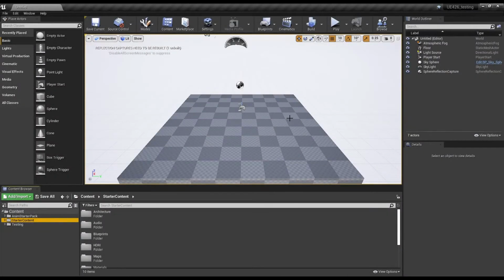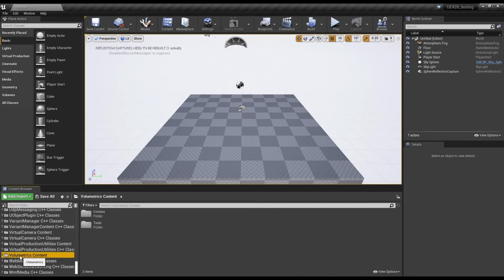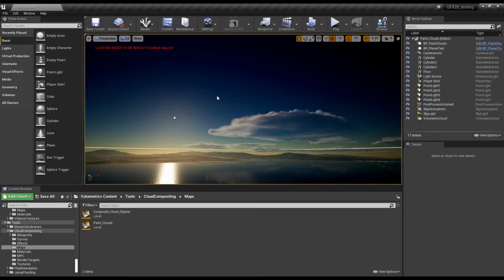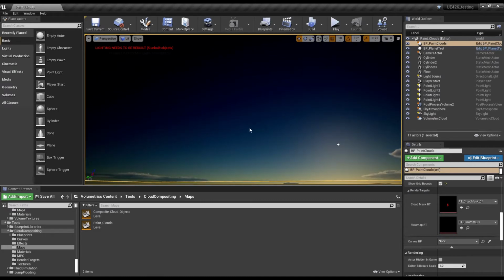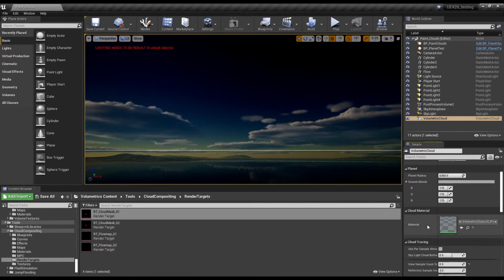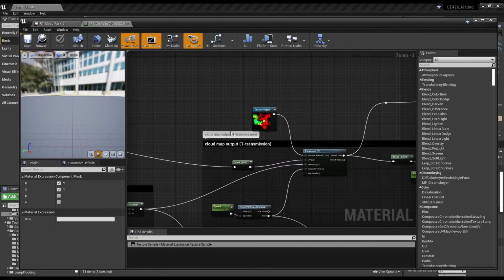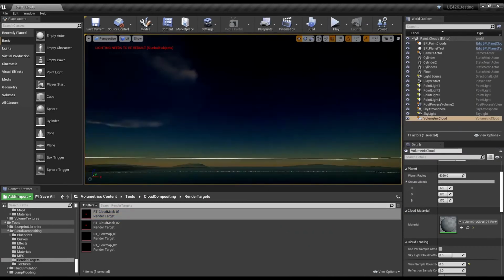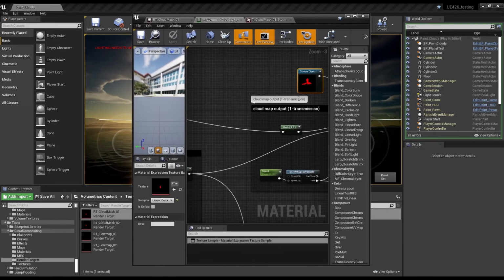Volumetric Paint Clouds FIX in Unreal Engine 4.26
I highlight an issue and fix for trying to use the paint cloud feature of the new Volumetric Cloud system in Unreal Engine 4.26